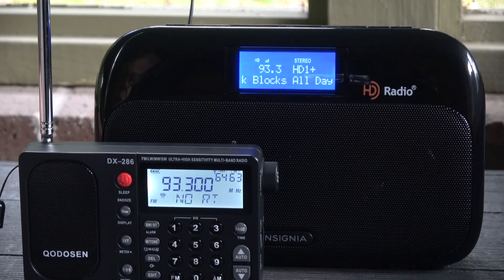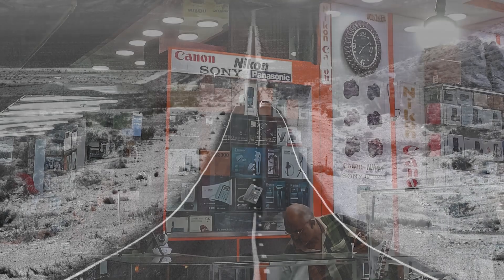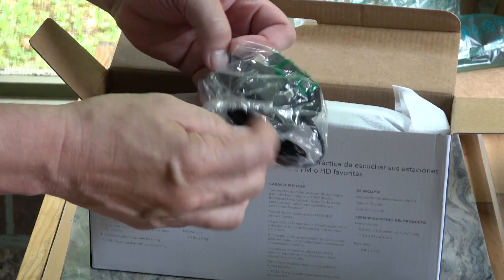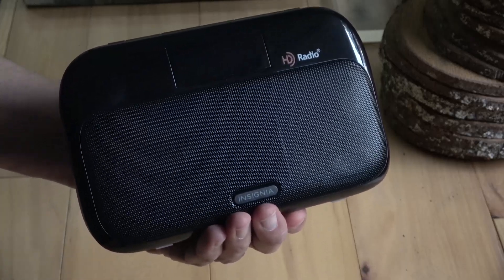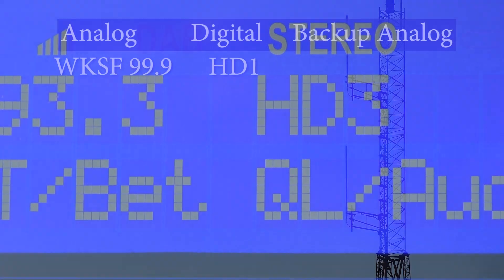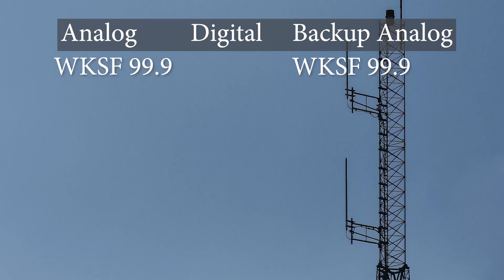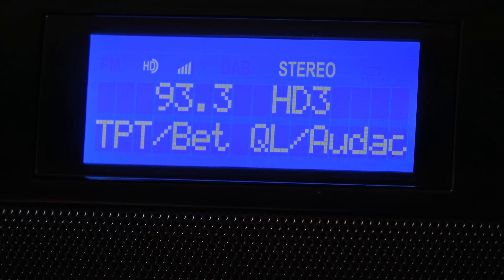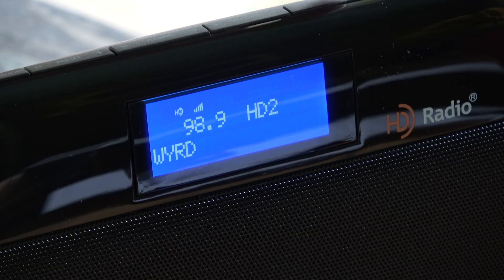Insignia HD Radio NS-HDRAD2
There are secret radio stations available throughout the country to only those few that know how to get them. Join us as we explore what is HD Radio and how using the Insignia NS-HDRAD2, you can listen in on these hidden stations. Is HDRadio the future?